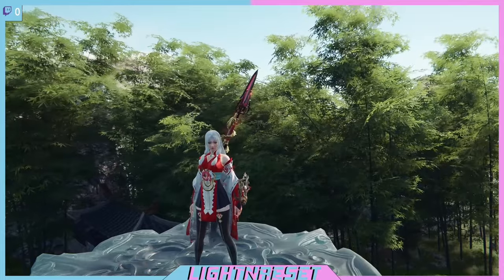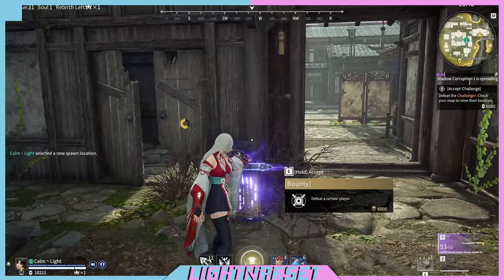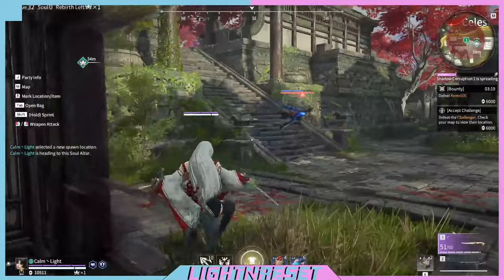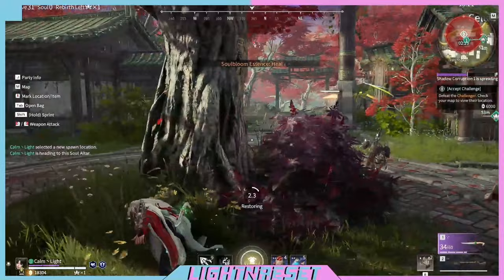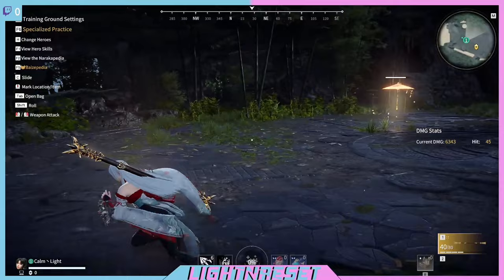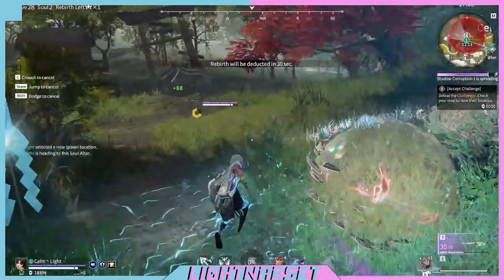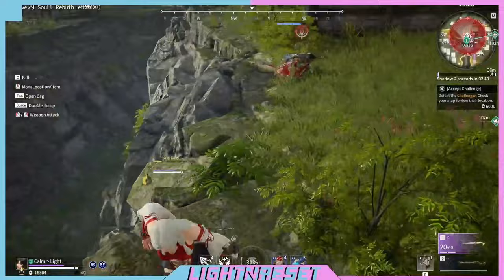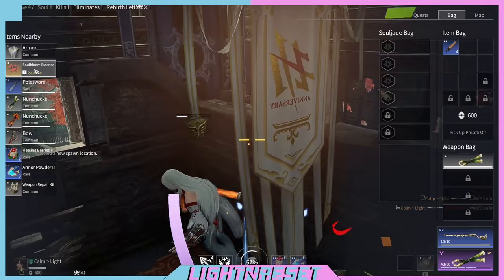[永劫无间Naraka] Bladepoint Kurumi Advanced Tips/Guide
Lady Gaga - Poker Face
Alessandra - Queen of Kings